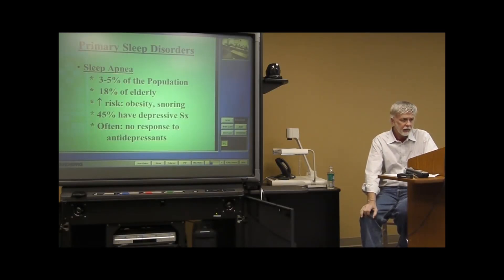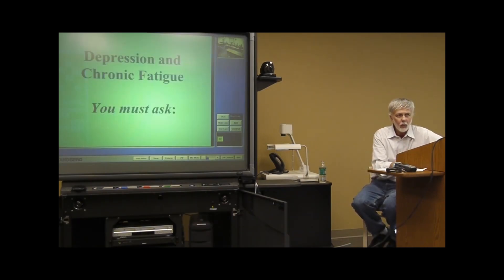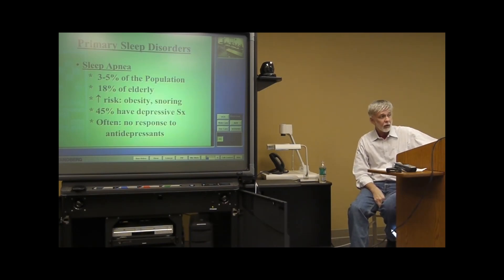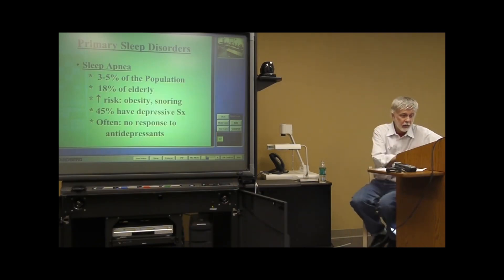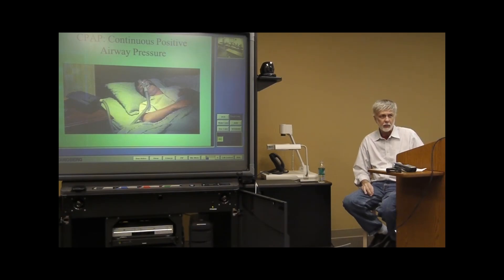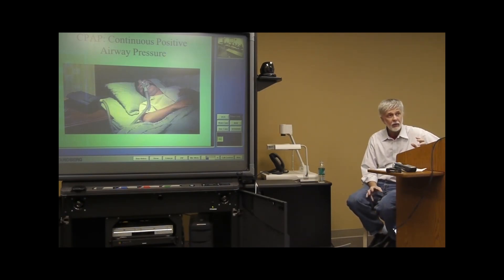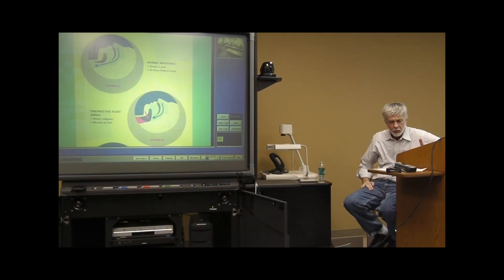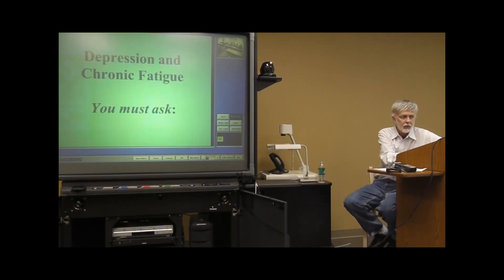Neurobiology of Depression: Sleep Apnea